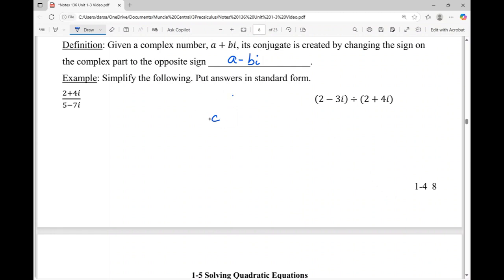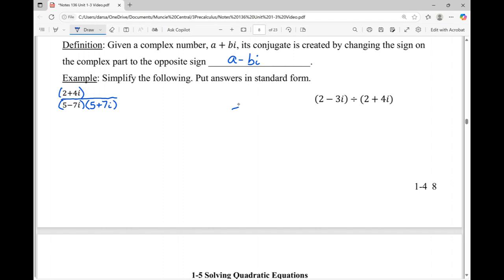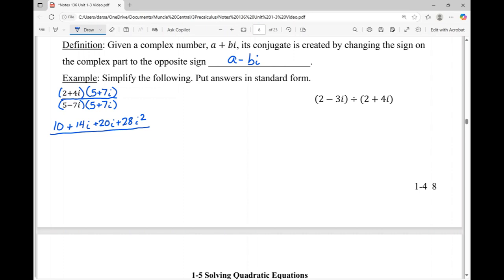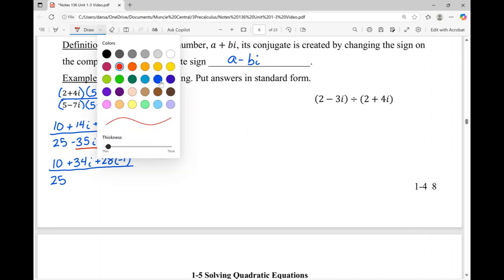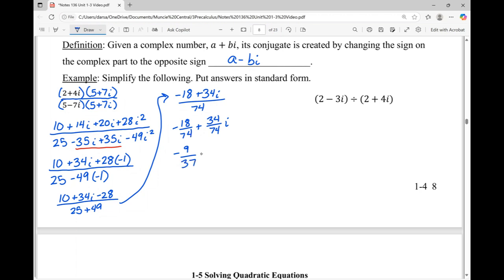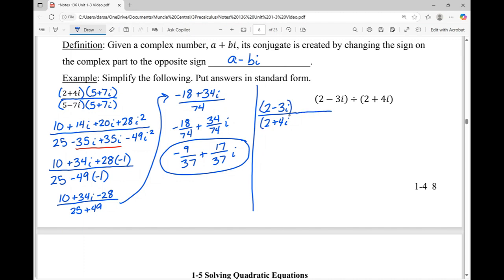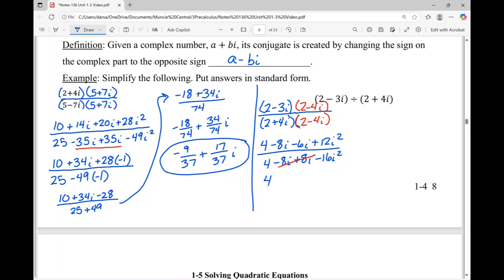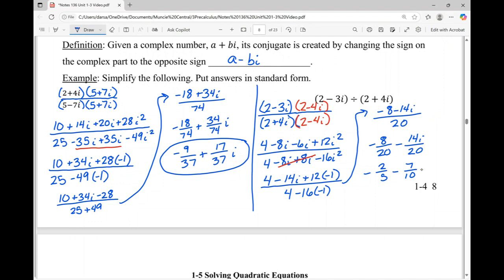ColAlg 1-4-7 Division of Complex Numbers